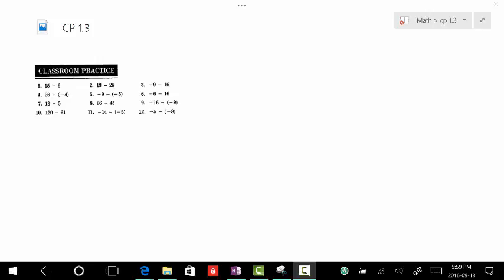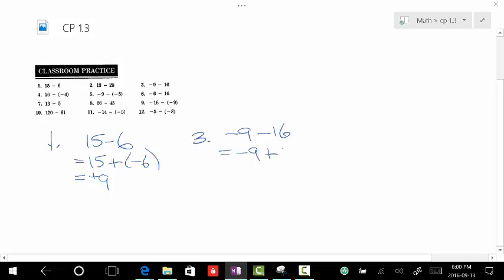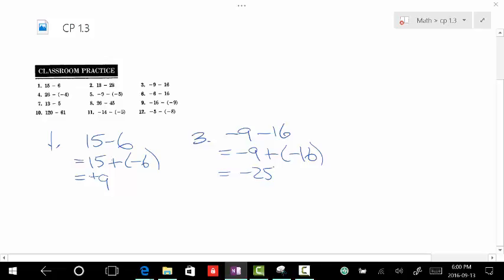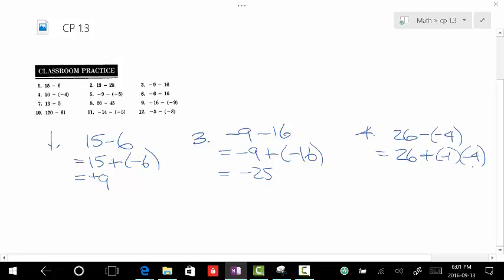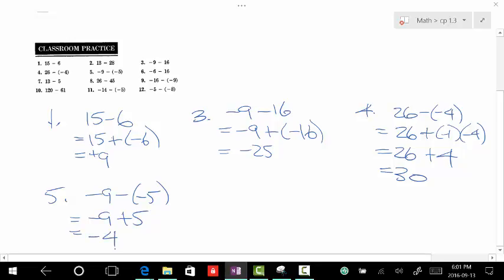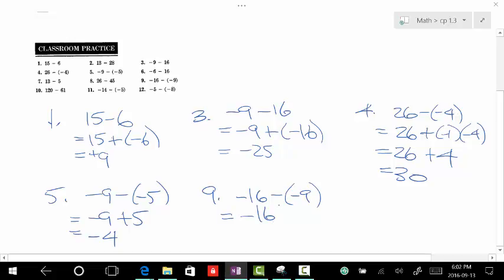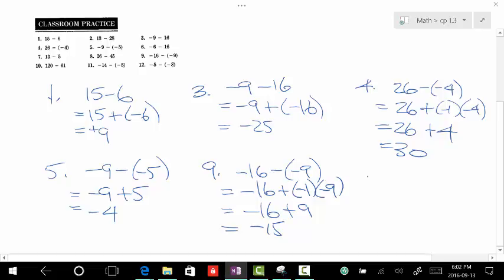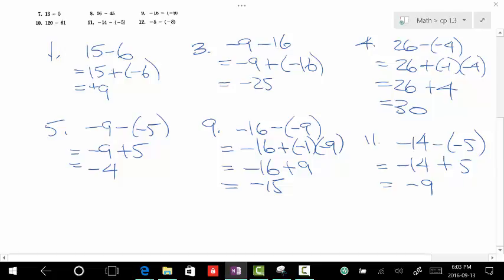CP 1 3